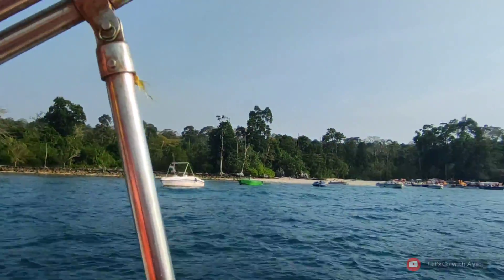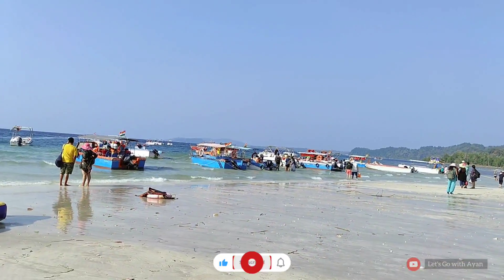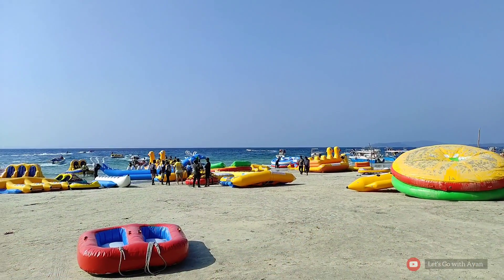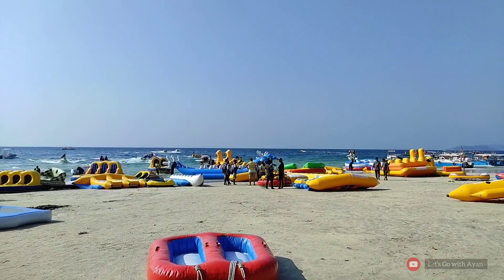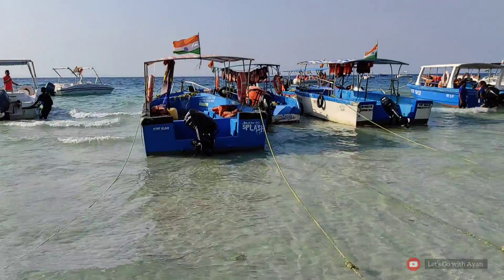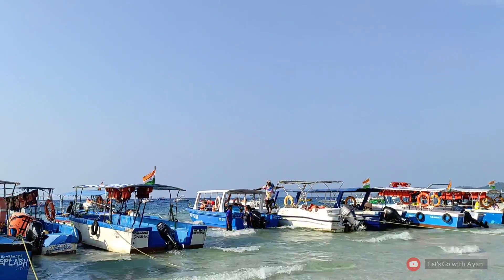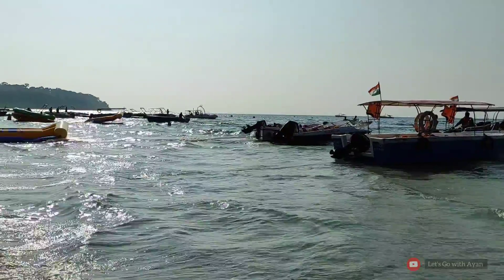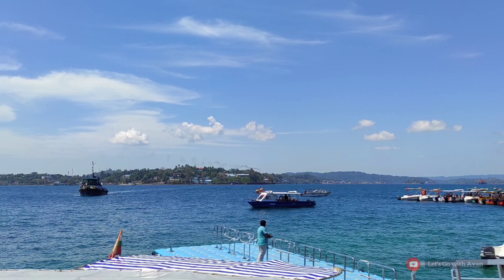Elephant Beach Havelock Island | Beautiful beach | Andaman Nicobar Tour | Let's Go with Ayan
Elephant Beach Havelock Island is one of the most popular beaches of the Andaman Islands. Akin to the other beaches of the vicinity it is constituted by the dazzling white sand, turquoise green shade of the ocean & dense tropical trees lined all around the shores. However, this beach stands out as it offers a plethora of adventure sports & water activities at a single point. So if you are one of those travel freaks for whom Holiday on an Island means relishing the aquatic adventures & diving into the sea, Elephant beach should mount your “Things to do List” in your trip to Havelock Island and Andaman.

This beach is bound to fulfil all of your fantasies of exploring the underwater wealth of nature to include corals, reefs, rarely seen sea turtles, aquatic plants, colourful fishes, and other vibrant oceanic species with your naked eyes. Water Sports in Elephant Beach are its highlight. Along with swimming, fishing, kayaking, banana boat riding, sofa boat riding, jet skiing (which is available on other beaches too in Andaman) Elephant Beach rates as the ideal spot for snorkelling, sea walking, scuba diving and parasailing owing to its best water sports infrastructure in the Andaman & Nicobar Islands.